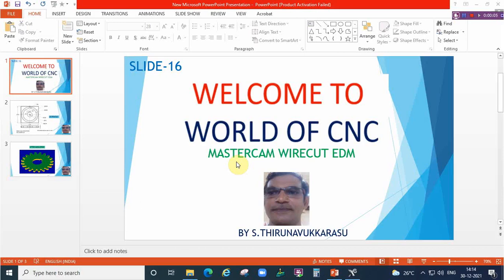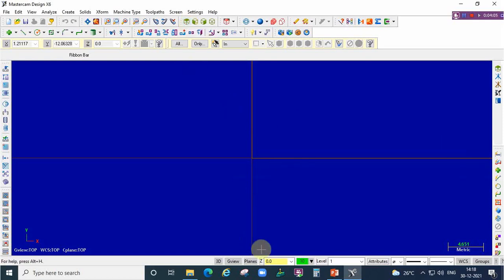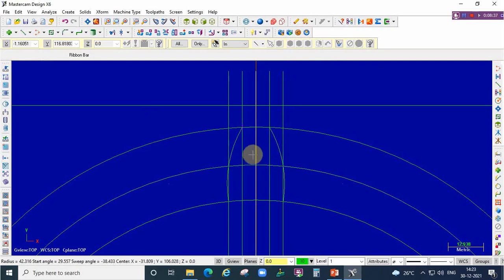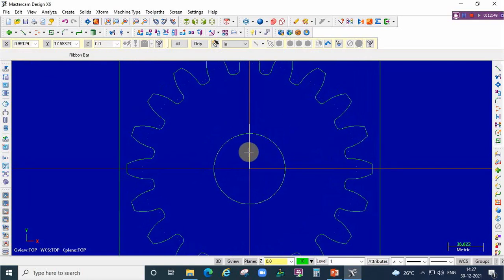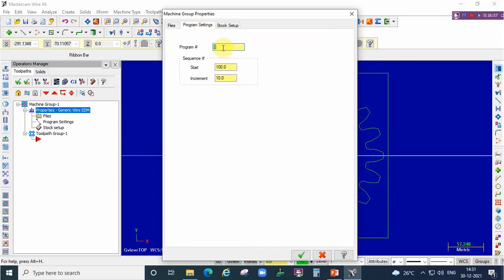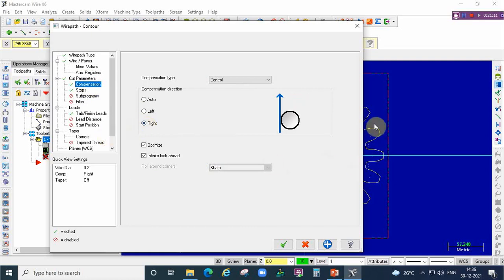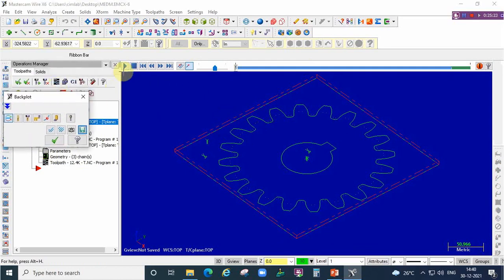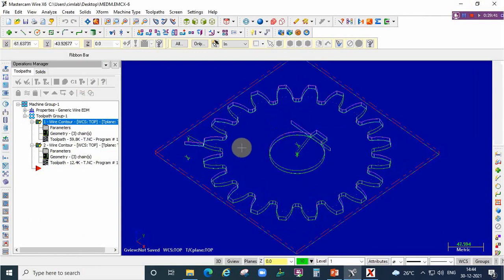SLIDE 16 WIRE CUT EDM GEAR